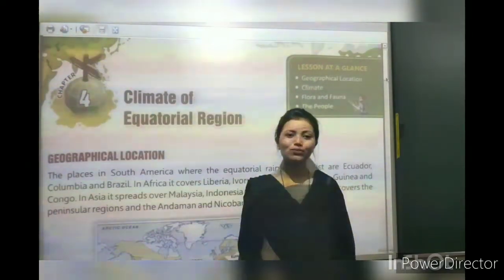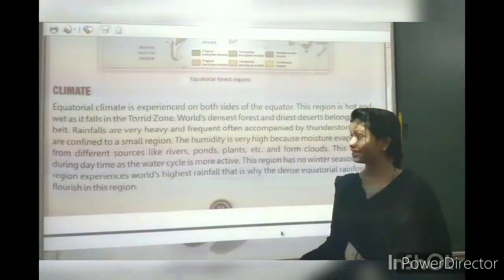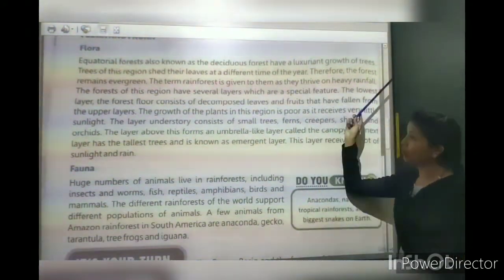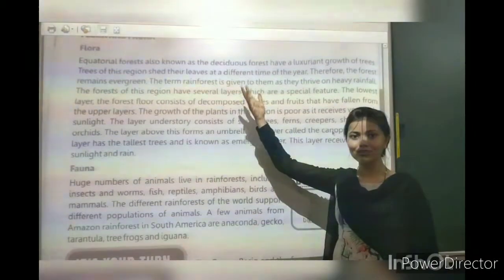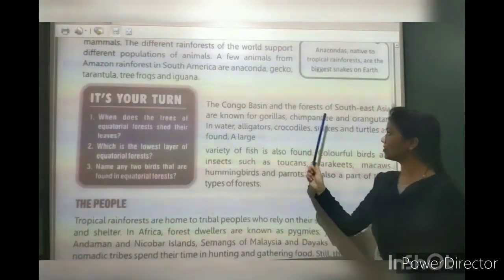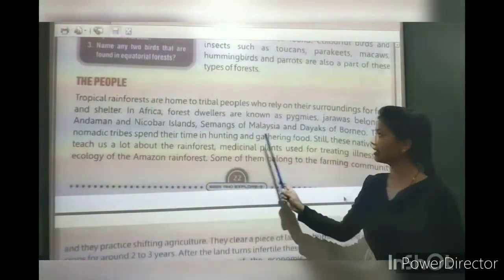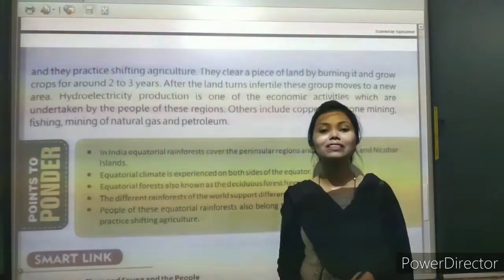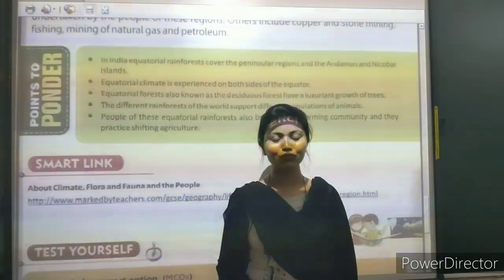CLASS -5#CHAPTER-4#CLIMATE OF EQUATORIAL REGION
XAVIER'S KANNAUJ